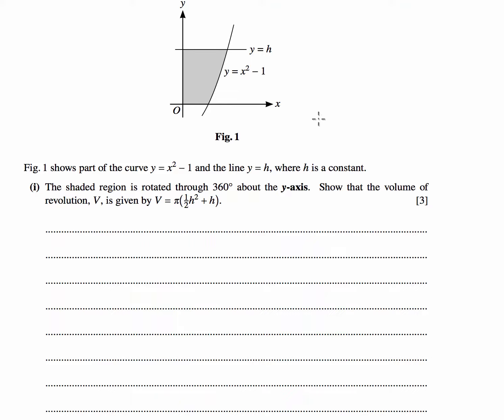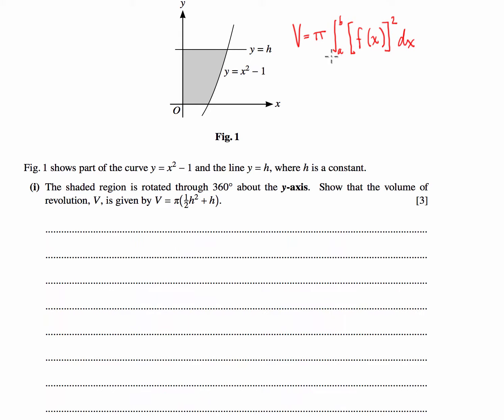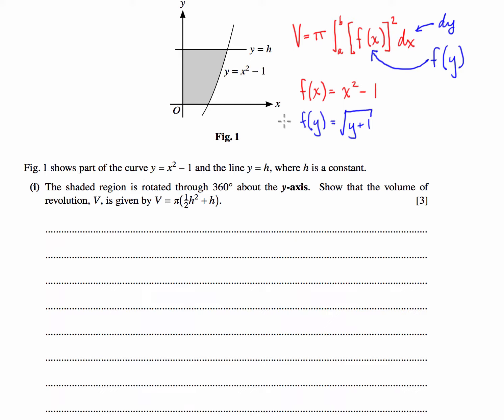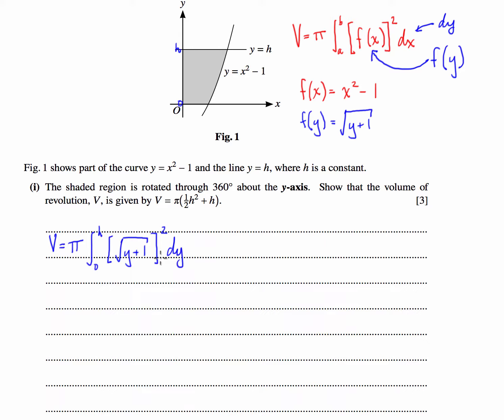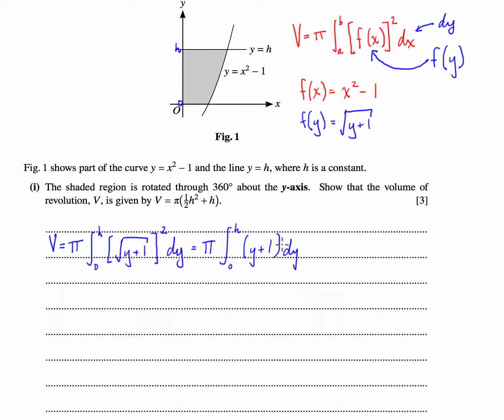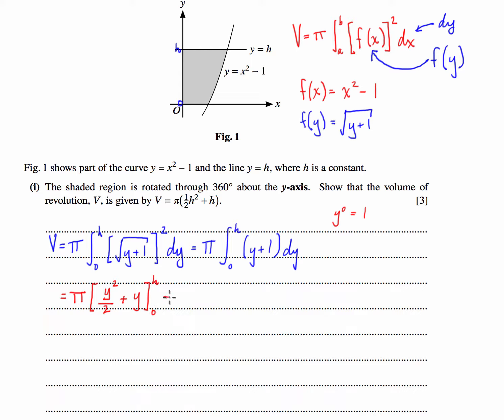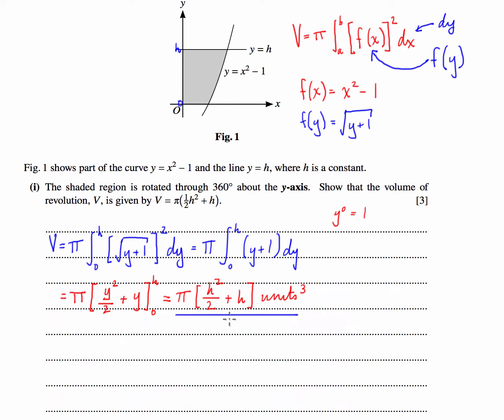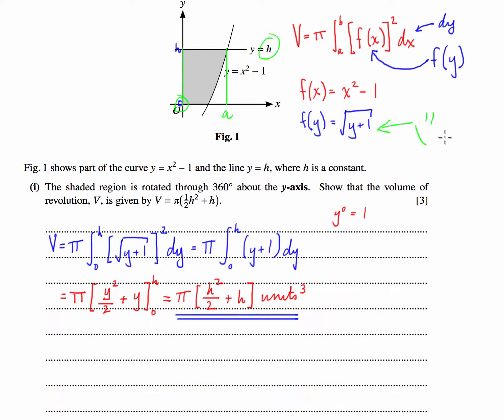Volume of Rotation (about the y-axis) - Exam Question Example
Volume of Rotation - Exam Question Example (A-Level Pure Mathematics)

In this problem, I demonstrate my preferred method when solving volume of rotation questions that involve the axis of rotation being the y-axis.

Volumes of Revolution - Disk/Washers Example 1.  A problem is shown about how to use the disk/washer method to find a volume of revolution about the y-axis.

Figure 1 shows part of the curve y=x^2-1 and the line y=h where h is a constant.

The shaded region is rotated 360 degrees about the y-axis. Show that the volume of revolution is equal to V=pi*(0.5h^2+h). (3 Marks)